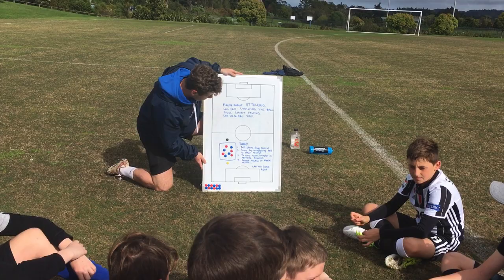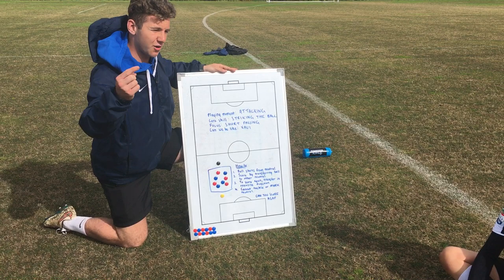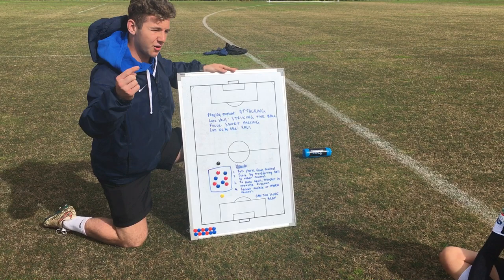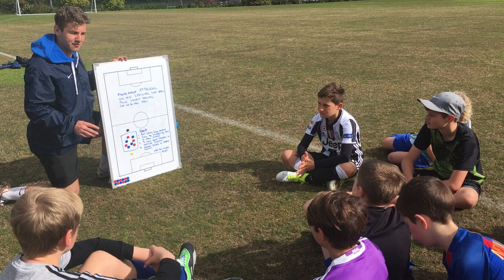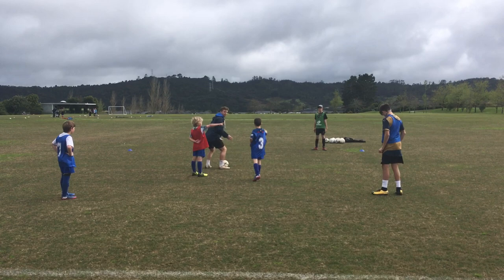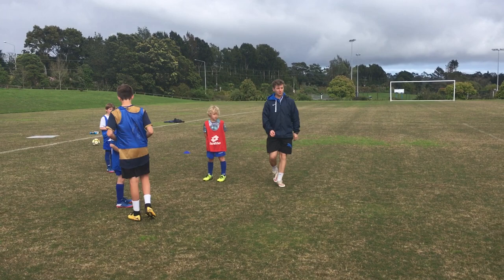George Fisher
Junior Level 3 Assessment